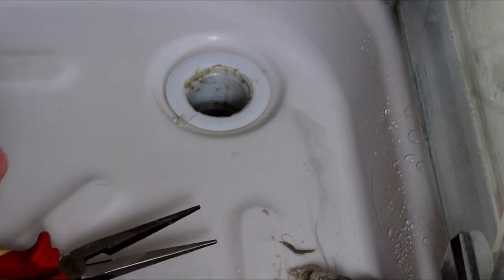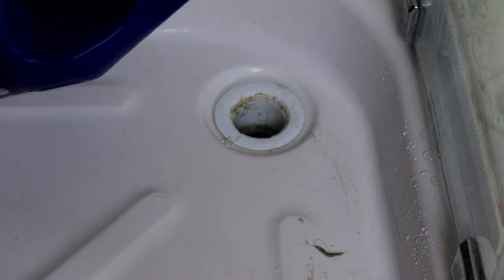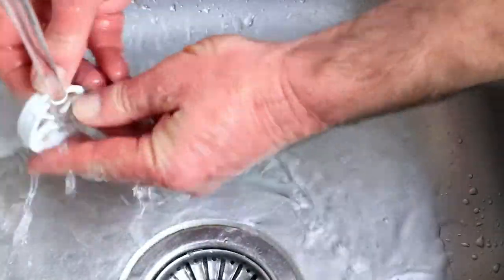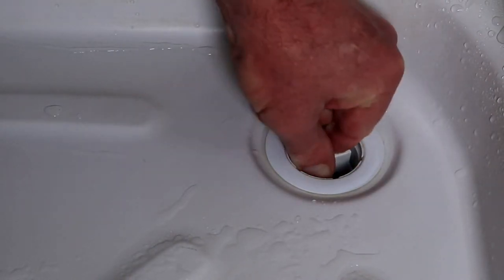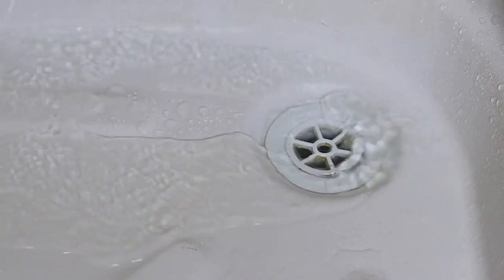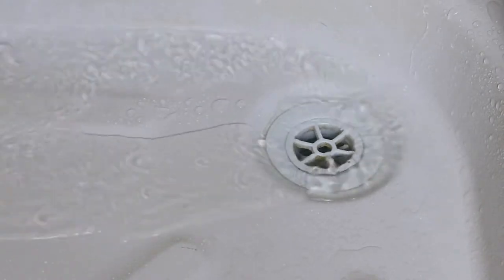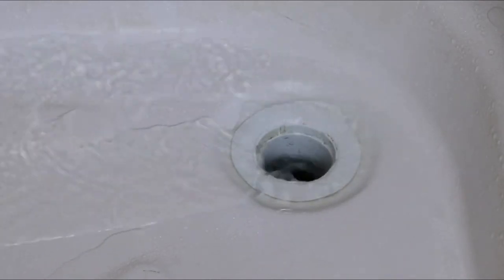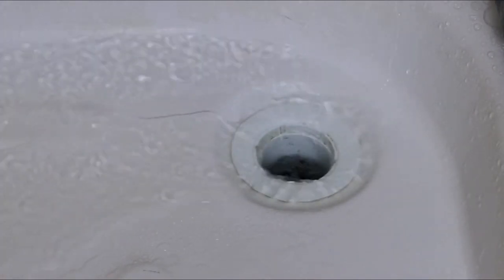Unclog a Shower Drain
DESCRIPTION

Tim Jeanes uses basic methods and tools to fix and repair most things around the home. In this video Tim shows and explains how to unclog a clogged shower drain using a long nose pliers and gives some valuable tips and procedures to do this depending upon the severity of the blockage.

NEW VIDEO UPLOADED WEEKLY

My Play Lists are;

Follow me on the following Social Media sites;

Camera used to make the video: Canon DSLR 200D

Pictures in this video: All Tim’s original pictures and video footage.

Editing Software: Wondershare Filmora 2018 version 8.75